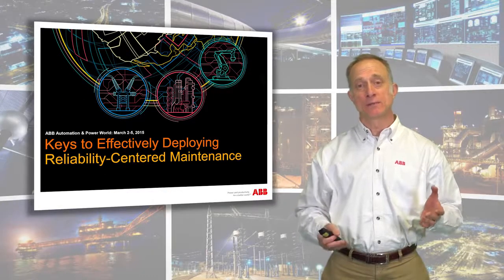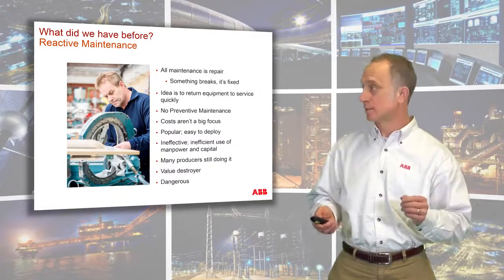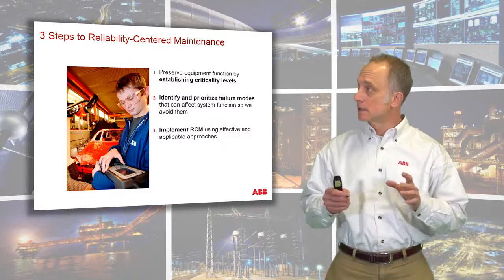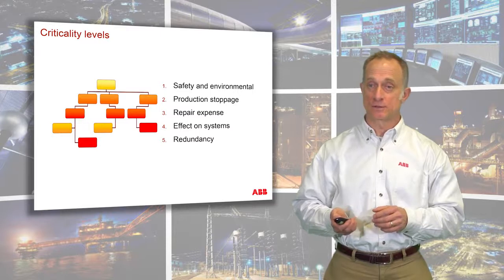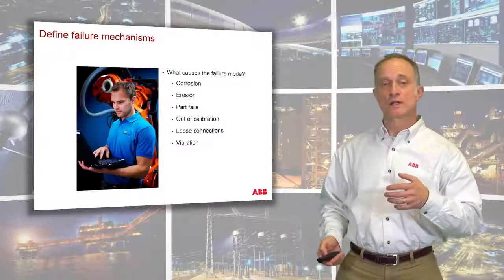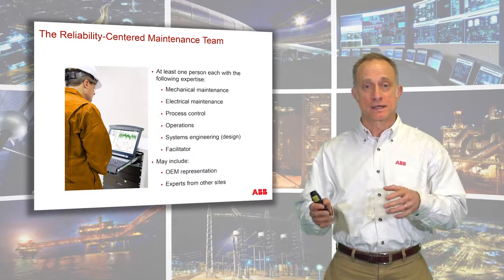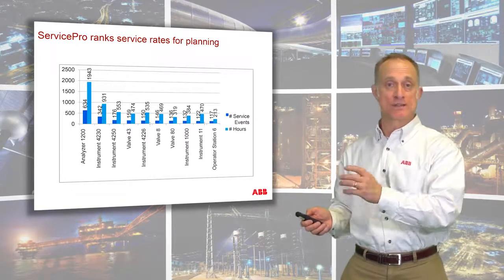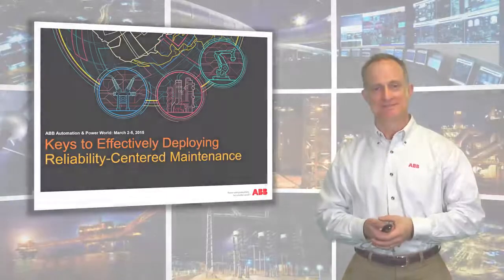Reliability Centered Maintenance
Reliability-centered maintenance (RCM) is a process to ensure that systems continue to do what their users require in their present operating context. It is generally used to achieve improvements in fields such as the establishment of safe minimum levels of maintenance. Successful implementation of RCM will lead to increase in cost effectiveness, reliability, machine uptime, and a greater understanding of the level of risk that the organization is managing. It is defined by the technical standard SAE JA1011, Evaluation Criteria for RCM Processes.

It is generally used to achieve improvements in fields such as the establishment of safe minimum levels of maintenance, changes to operating procedures and strategies and the establishment of capital maintenance regimes and plans. Successful implementation of RCM will lead to increase in cost effectiveness, machine uptime, and a greater understanding of the level of risk that the organization is managing.

The late John Moubray, in his book RCM2 characterized reliability-centered maintenance as a process to establish the safe minimum levels of maintenance. This description echoed statements in the Nowlan and Heap report from United Airlines.

It is defined by the technical standard SAE JA1011, Evaluation Criteria for RCM Processes, which sets out the minimum criteria that any process should meet before it can be called RCM. This starts with the seven questions below, worked through in the order that they are listed:

1. What is the item supposed to do and its associated performance standards?
2. In what ways can it fail to provide the required functions?
3. What are the events that cause each failure?
4. What happens when each failure occurs?
5. In what way does each failure matter?
6. What systematic task can be performed proactively to prevent, or to diminish to a satisfactory degree, the consequences of the failure?
7. What must be done if a suitable preventive task cannot be found?

Reliability centered maintenance is an engineering framework that enables the definition of a complete maintenance regimen. It regards maintenance as the means to maintain the functions a user may require of machinery in a defined operating context. As a discipline it enables machinery stakeholders to monitor, assess, predict and generally understand the working of their physical assets. This is embodied in the initial part of the RCM process which is to identify the operating context of the machinery, and write a Failure Mode Effects and Criticality Analysis (FMECA). The second part of the analysis is to apply the "RCM logic", which helps determine the appropriate maintenance tasks for the identified failure modes in the FMECA. Once the logic is complete for all elements in the FMECA, the resulting list of maintenance is "packaged", so that the periodicities of the tasks are rationalised to be called up in work packages; it is important not to destroy the applicability of maintenance in this phase. Lastly, RCM is kept live throughout the "in-service" life of machinery, where the effectiveness of the maintenance is kept under constant review and adjusted in light of the experience gained.

RCM can be used to create a cost-effective maintenance strategy to address dominant causes of equipment failure. It is a systematic approach to defining a routine maintenance program composed of cost-effective tasks that preserve important functions.

The important functions (of a piece of equipment) to preserve with routine maintenance are identified, their dominant failure modes and causes determined and the consequences of failure ascertained. Levels of criticality are assigned to the consequences of failure. Some functions are not critical and are left to "run to failure" while other functions must be preserved at all cost. Maintenance tasks are selected that address the dominant failure causes. This process directly addresses maintenance preventable failures. Failures caused by unlikely events, non-predictable acts of nature, etc. will usually receive no action provided their risk (combination of severity and frequency) is trivial (or at least tolerable). When the risk of such failures is very high, RCM encourages (and sometimes mandates) the user to consider changing something which will reduce the risk to a tolerable level.

The result is a maintenance program that focuses scarce economic resources on those items that would cause the most disruption if they were to fail.

RCM emphasizes the use of predictive maintenance (PdM) techniques in addition to traditional preventive measures.